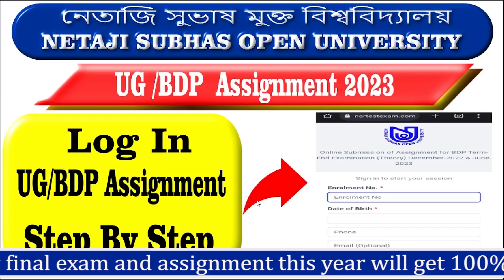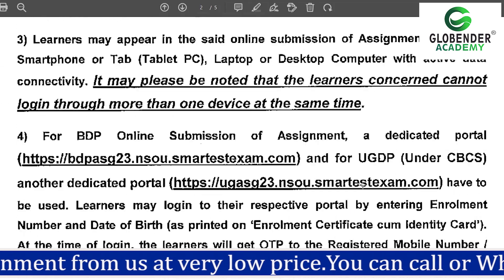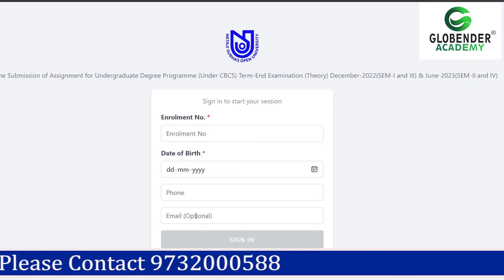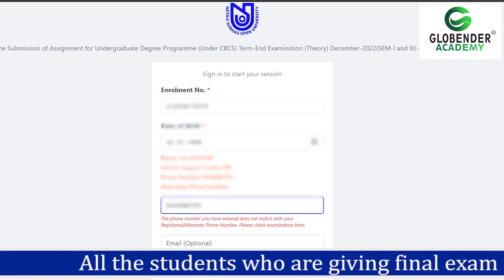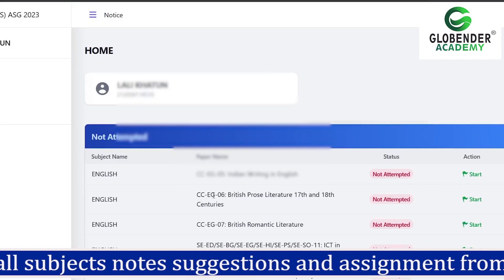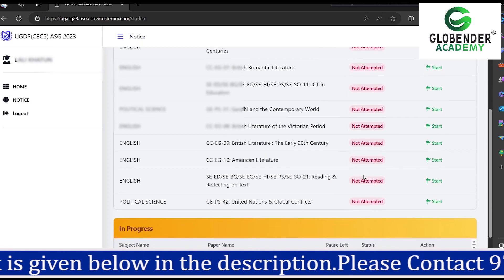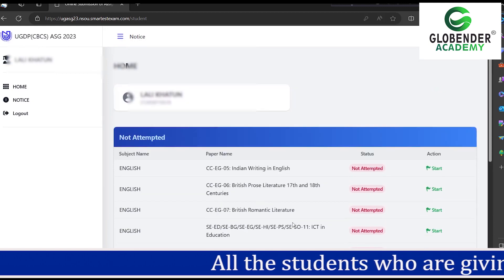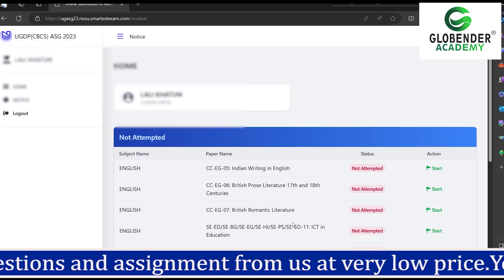NSOU নতুন পদ্ধতিতে Login Assignment Problem | Step By Step Full Process |BA BSc BCom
Bachelor of Science
Bachelor of Commerce
@Globender Academy

🔥🔥NSOU UG/BDP  Assignment Log in Problem |BA BSc BCom Netaji Subhas Open University🔥🔥

NSOU নতুন পদ্ধতিতে Login ||Assignment 2023 || UG 1st 2nd & BDP || অ্যাসাইনমেন্ট 2023 ||

NSOU 2023 BDP & UG Assignment Submission Step By Step Full Process

We have discussed in this video Netaji Subhash Open University 🔥🔥NSOU UG/BDP  Assignment Log in Problem |BA BSc BCom Netaji Subhas Open University🔥🔥 2023 Bachelor of Arts Bachelor of Science Bachelor of Commerce  Distance Nsou Netaji Subhas Open University

Netaji Subhas Open University
It will be beneficial for students ? Point by point explanation Hope it helps you . Hey I'm Ramen Islam.

আমাদের কাছে থেকে সমস্ত Subject এর 100% Assignment Answer Final Exam  Notes Suggestions পাবেন।
এখনি যোগাযোগ করুন
সরাসরি এই লিঙ্কে ক্লিক করে
🟢👇Whatsapp করুন

nsou
nsou admission
nsou admission
nsou Ug admission
nsou New admission
nsou new admission
nsou BA new admission
nsou B.com new admission
nsou Science admission
nsou new admission
nsou new admission
nsou new admission
how to admission
netaji subhas open university admission
netaji subhas open university pg admission process
netaji open university admission
netaji subhas open university pg new admission process step by step

rbu m.a admission process
kalyani university distance admission
ignou admission
nbu dde courses
burdwan university dde admission
pg admission
rbu admission
wb distance admission
kalyani university admission
wb college admission
west bengal ug admission
distance pg admission
ugc notice
ugc notice on distance education
kalyani university distance
rbu distance
rbu dde
kalyani university dodl
burdwan university distance
nbu distance admission
nsou distance
vidyasagar university distance
dde,west bengal distance admission
admission
west bengal distance admission
distance admission
distance pg admission
burdwan university distance admission
rabindra bharati university distance admission
rbu distance admission
rbu dde admission
kalyani university dodl admission
kalyani distance admission
nbu dde
north bengal university distance admission
vidyasagar university distance admission
nsou distance admission
ignou admission
distance admission in west bengal